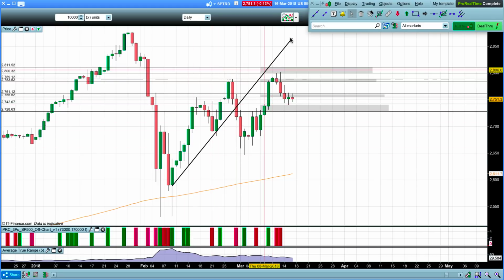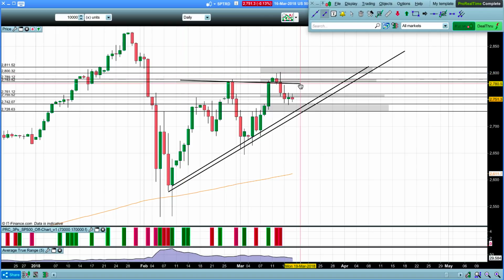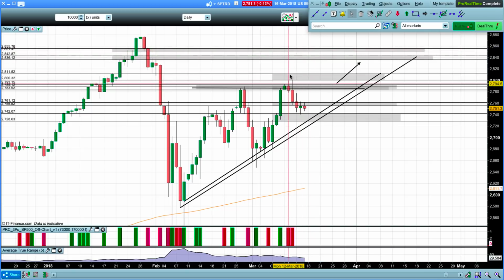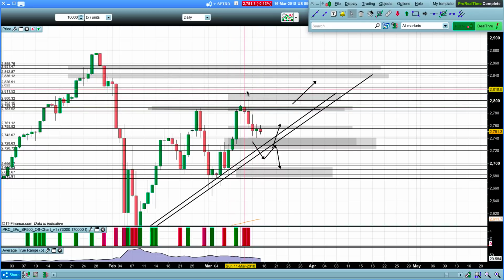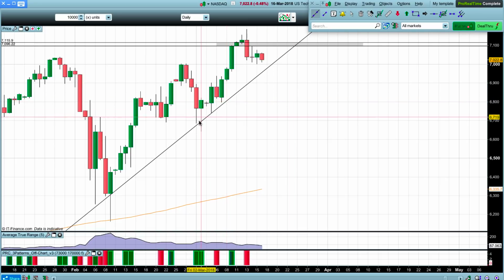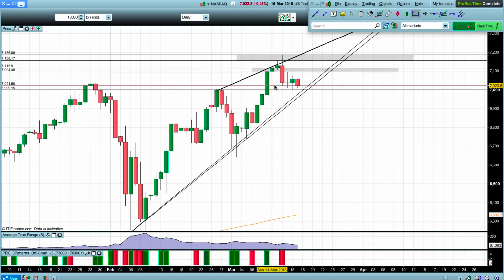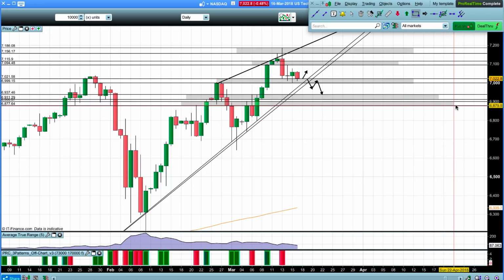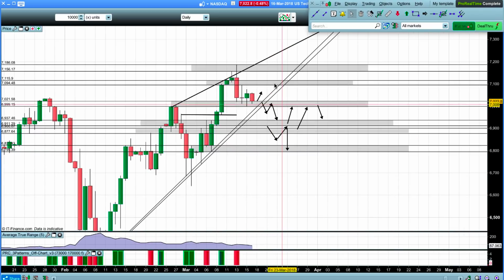Weekly Day Trading Market Review EMINI S&P500 and NASDAQ 17th March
Get ready for the trading week ahead. With the weekly day trading review video, I analyse the E-Mini S&P500 and NASDAQ for you for the day trading week ahead. Key levels of price action structure are identified, with support and resistance levels pinpointed. I also go through market sentiment and how I will be approaching each of the levels.